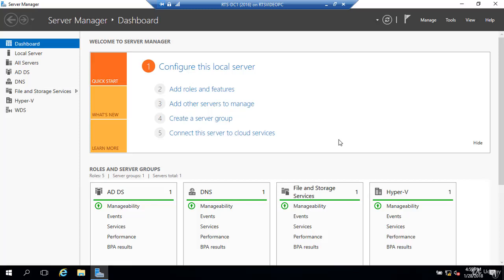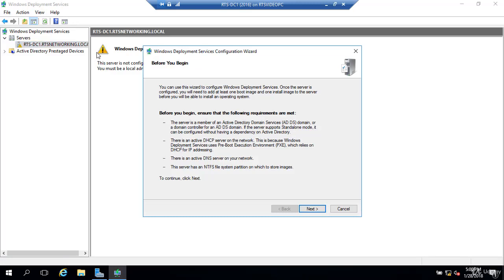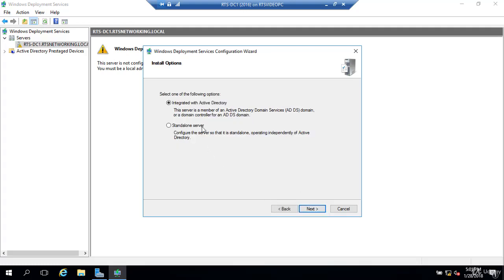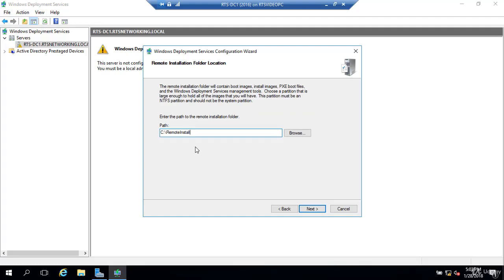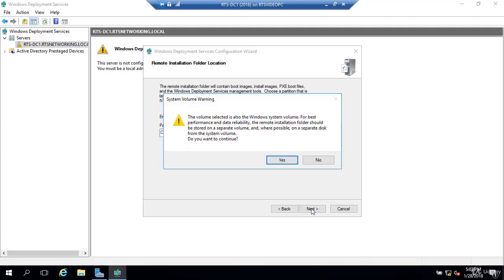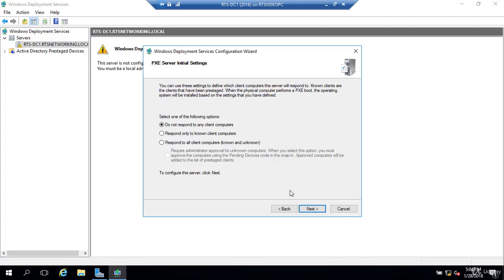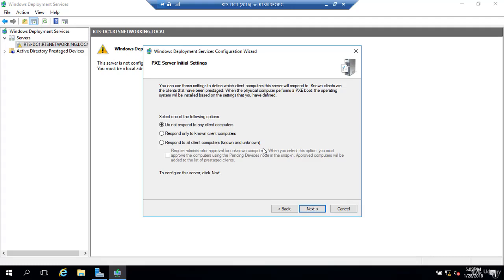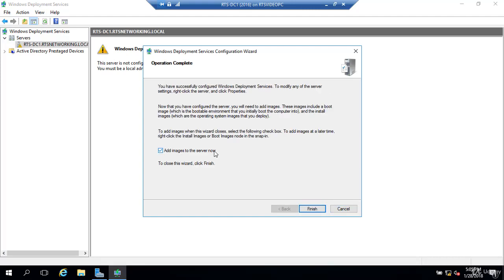Buoi4_4_2 WDS Initial Configuration